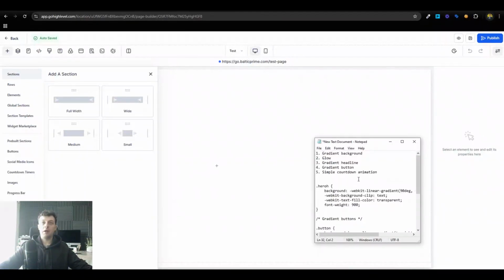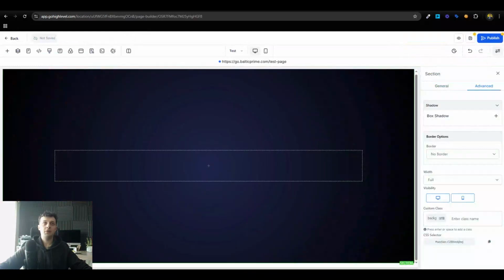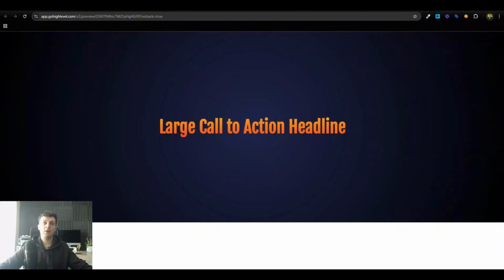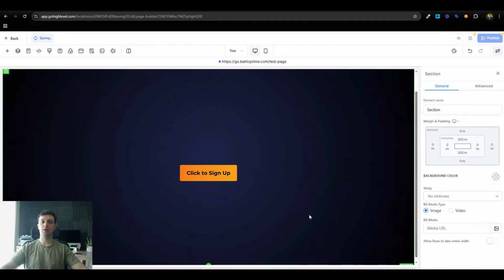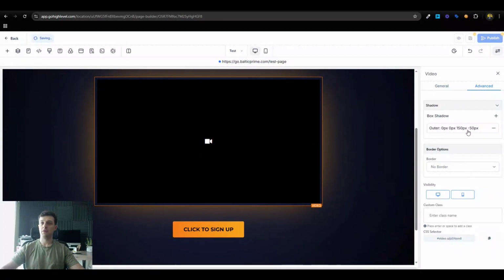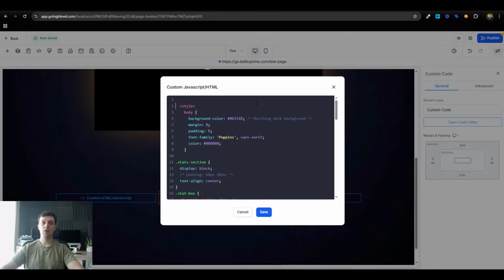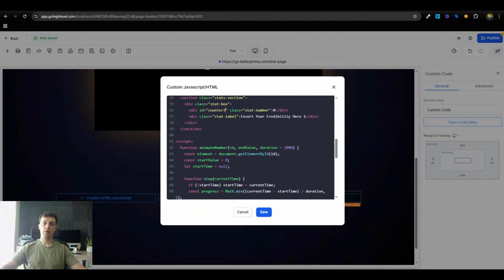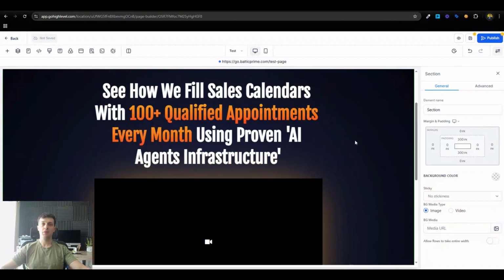Make Your GHL Funnel Stand Out (Custom Effects)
If you want me to install AI agents in your business that will:

Schedule 100+ qualified appointments every month
Save you and your team tens of hours each month
Help you finally achieve peace of mind in your business